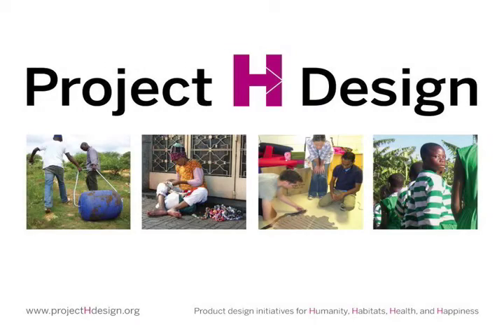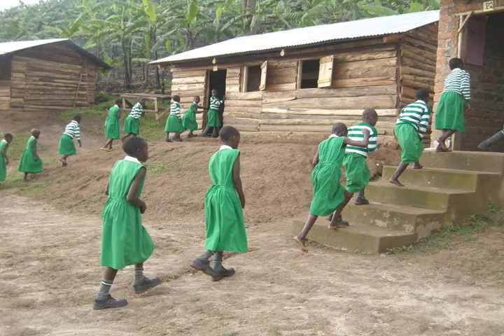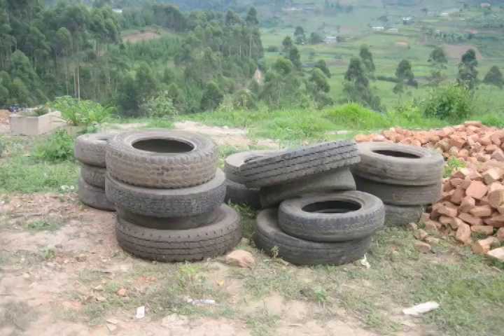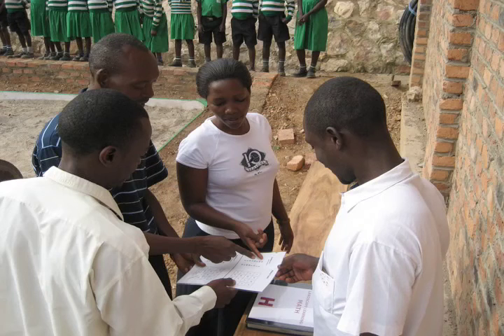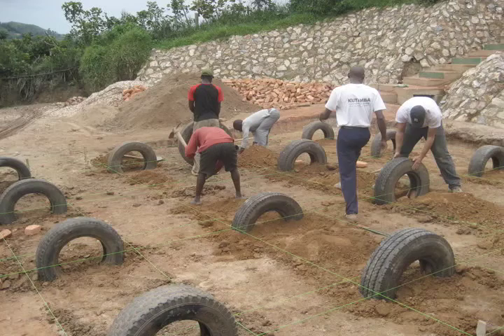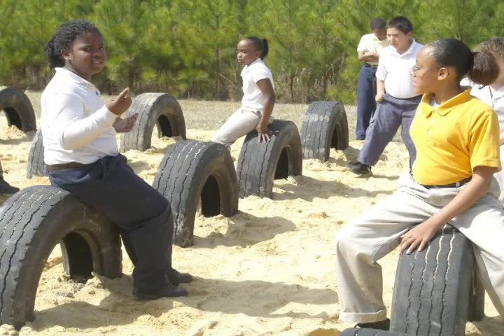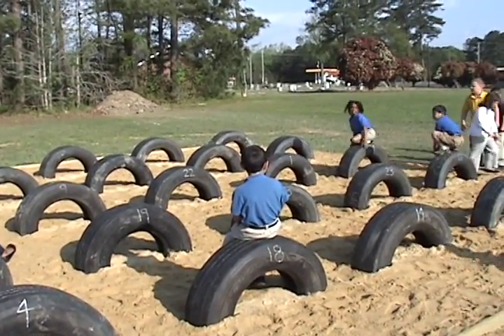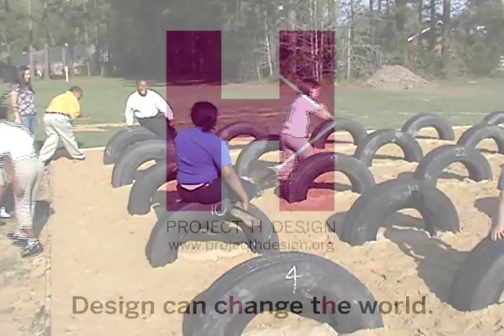ProjectH LearningLandscape 02